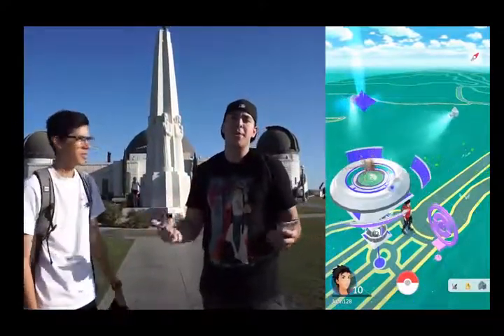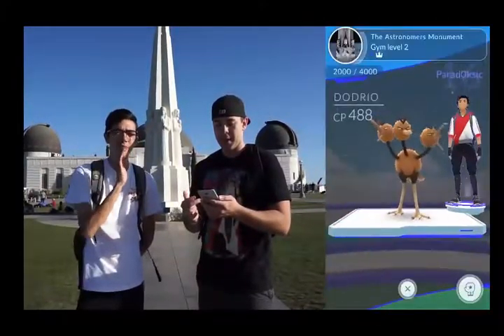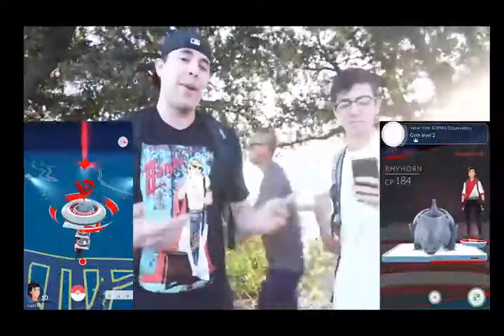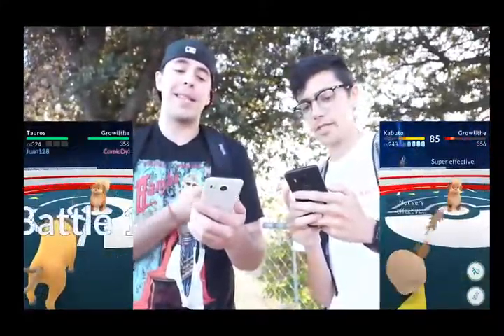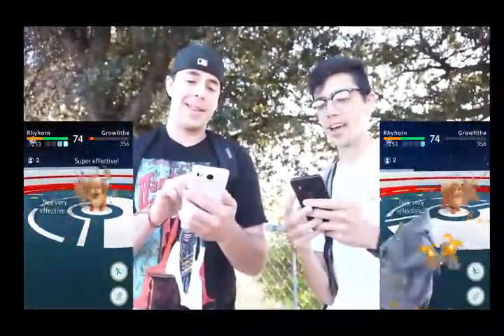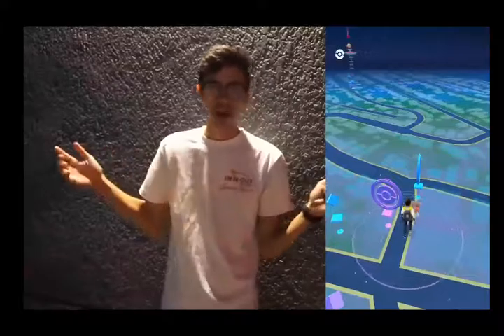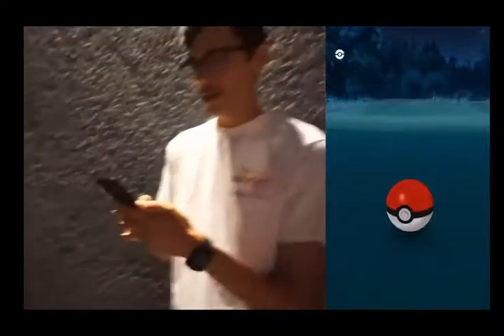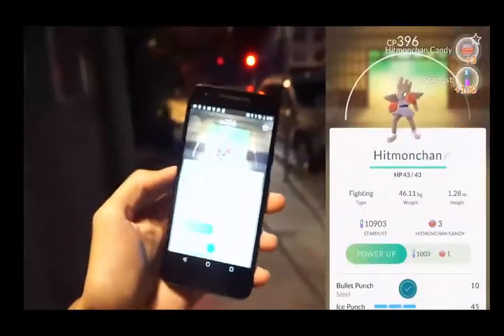[Pokemon go] BATTLING GYMS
Pokemon go
- Travel between the real world and the virtual world of Pokémon with Pokémon GO for iPhone and Android devices. With Pokémon GO, you’ll discover Pokémon in a whole new world—your own! Pokémon GO is built on Niantic’s Real World Gaming Platform and will use real locations to encourage players to search far and wide in the real world to discover Pokémon. Pokémon GO allows you to find and catch more than a hundred species of Pokémon as you explore your surroundings.

- The Pokémon video game series has used real-world locations such as the Hokkaido and Kanto regions of Japan, New York, and Paris as inspiration for the fantasy settings in which its games take place. In Pokémon GO, the real world will be the setting!